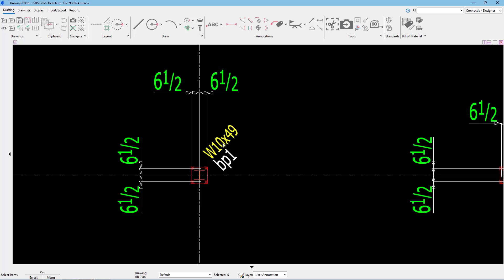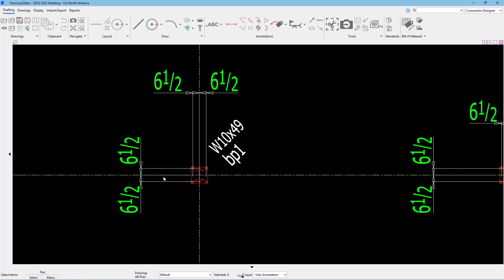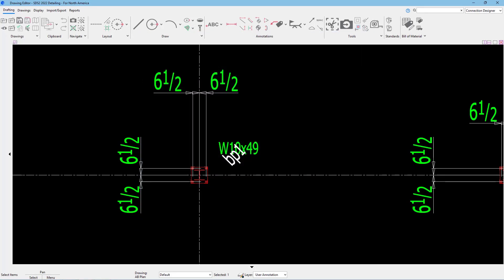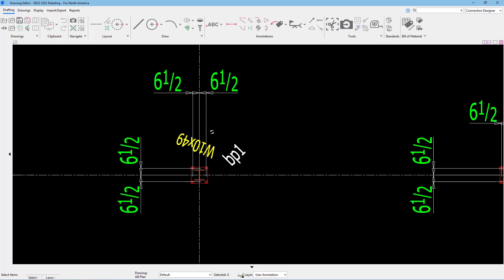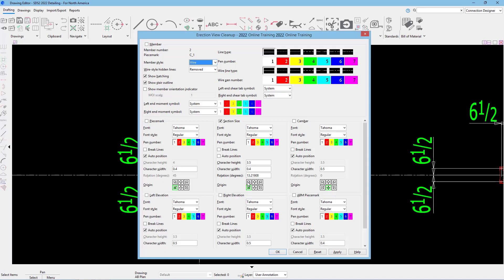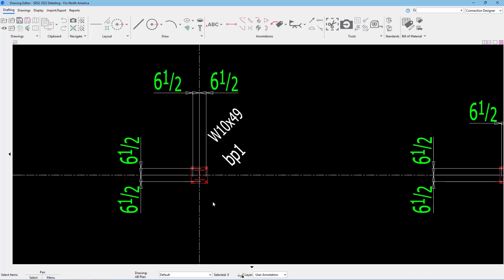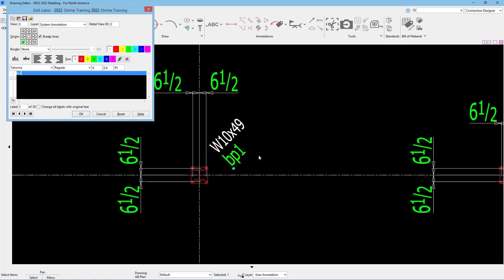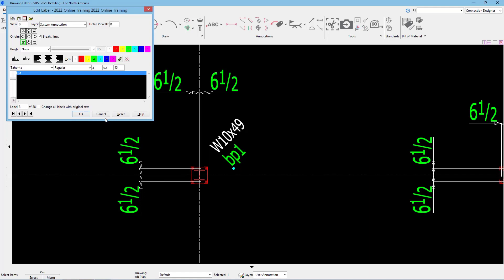SDS2 2022 Getting Started: Modifying Labels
In this video, you will learn how to modify labels inside of Drawing Editor.